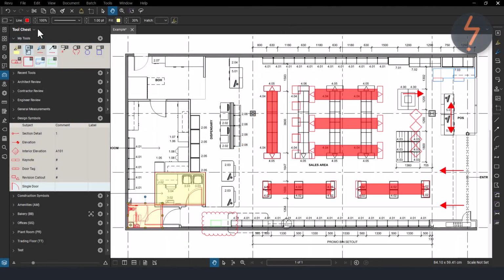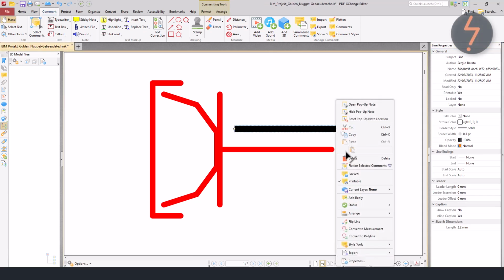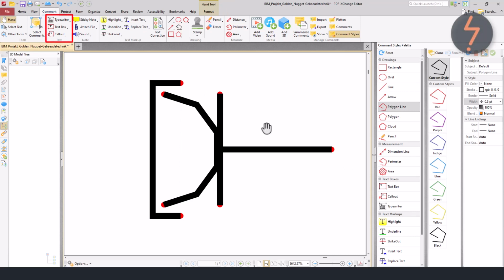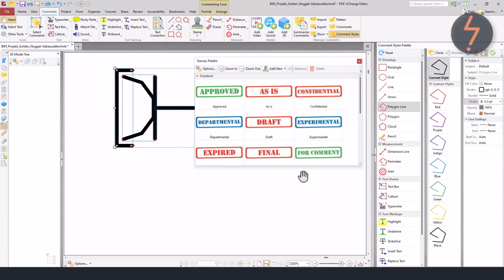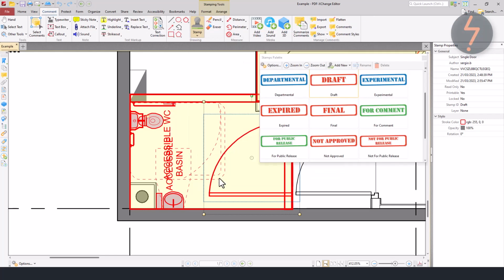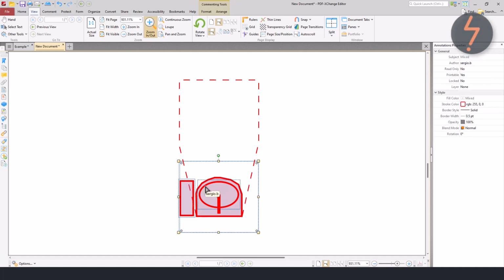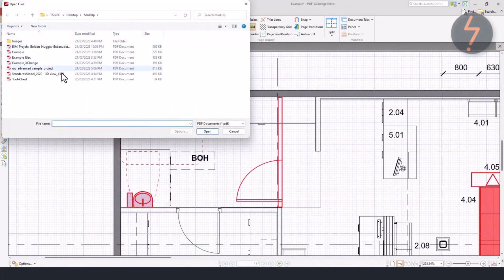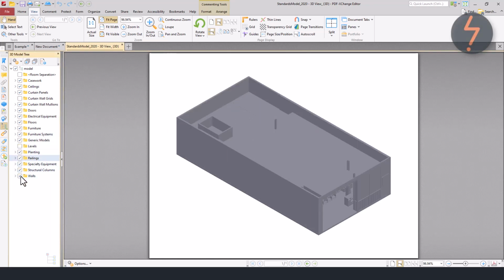Mastering PDF Redlining and Mark-ups: An Architect's Guide!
In the world of architecture, effective collaboration is key to delivering successful projects. PDF redlining and mark-ups are essential tools for sharing feedback and making revisions, but they can be time-consuming and confusing to use.

In this video, I will show you how to master PDF redlining and mark-ups from an architectural perspective, so you can streamline your collaboration process and improve communication with your team.

You'll learn best practices for using these tools, including how to create a library of symbols. Whether you're an experienced architect or just starting out, this video will help you take your collaboration skills to the next level.

• 3Dconnexion SpaceMouse Wireless

00:00 - [Intro]
00:20 - [Bluebeam Design Symbols]
00:50 - [PDF X-Change - How to Create Symbols]
05:35 - [Using Stamps, Grids, Symbols Scaling]
06:40 - [Using Bluebeam Content in PDF X-Change]
08:30 - [The Recommended Workflow]
09:53 - [Snapshot Tool]
11:28 - [3D PDF - Revit Categories]